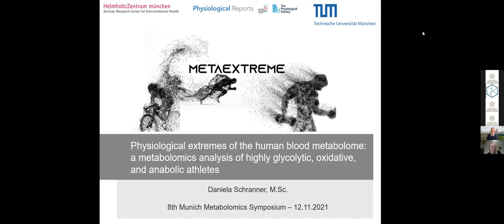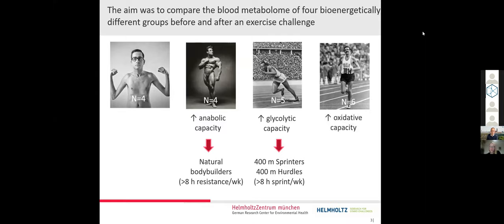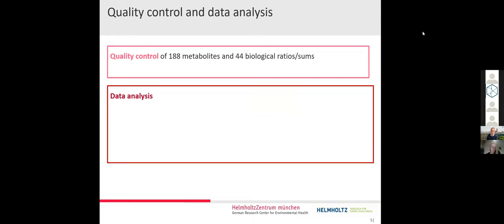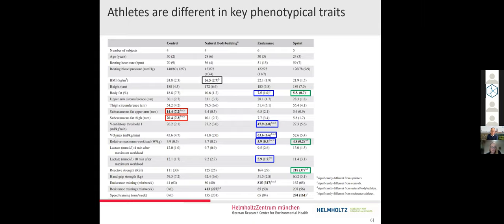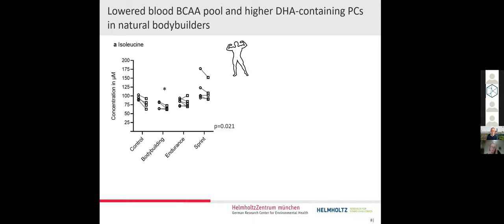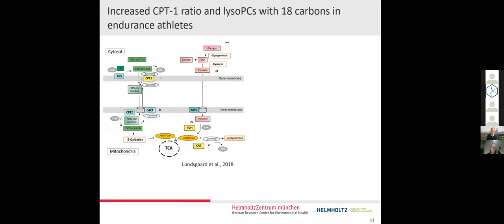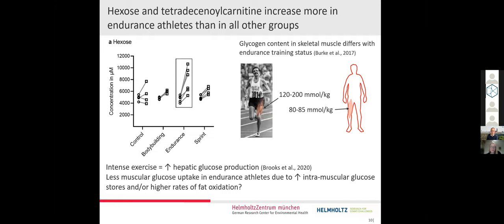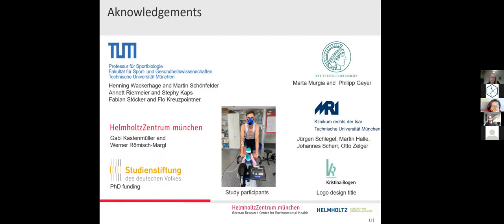Physiological extremes of the human blood metabolome at rest and after exercise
8th Munich Metabolomics Symposium
Applications of clinical metabolomics in oncology and cardiovascular diseases
Virtual event November 12th, 2021
Part 2 - Cardiometabolic diseases

Organized by Helmholtz Zentrum Munich, Technical University Munich, and biocrates

Dr. Daniela Schranner
Helmholtz Zentrum Munich, Technical University Munich, Germany

Abstract:
Human metabolism is highly variable. At one end of the spectrum, defects of enzymes, transporters, and metabolic regulation result in metabolic diseases such as diabetes mellitus or inborn errors of metabolism. At the other end of the spectrum, favorable genetics and years of training combine to result in physiologically extreme forms of metabolism in athletes. Here, we investigated how the highly glycolytic metabolism of sprinters, highly oxidative metabolism of endurance athletes, and highly anabolic metabolism of natural bodybuilders affect their serum metabolome at rest and after a bout of exercise to exhaustion. We used targeted mass spectrometry-based metabolomics to measure the serum concentrations of 151 metabolites and 43 metabolite ratios or sums in 15 competitive male athletes (6 endurance athletes, 5 sprinters, and 4 natural bodybuilders) and 4 untrained control subjects at fasted rest and 5 minutes after a maximum graded bicycle test to exhaustion. The analysis of all 194 metabolite concentrations, ratios and sums revealed that natural bodybuilders and endurance athletes had overall different metabolite profiles, whereas sprinters and untrained controls were more similar. Specifically, natural bodybuilders had 1.5 to 1.8-fold higher concentrations of specific phosphatidylcholines and lower levels of branched chain amino acids than all other subjects. Endurance athletes had 1.4-fold higher levels of a metabolite ratio showing the activity of carnitine-palmitoyl-transferase I and 1.4-fold lower levels of various alkyl-acyl-phosphatidylcholines. When we compared the effect of exercise between groups, endurance athletes showed 1.3-fold higher increases of hexose and of tetradecenoylcarnitine (C14:1). In summary, physiologically extreme metabolic capacities of endurance athletes and natural bodybuilders are associated with unique blood metabolite concentrations, ratios, and sums at rest and after exercise. Our results suggest that long-term specific training, along with genetics and other athlete-specific factors systematically change metabolite concentrations at rest and after exercise.